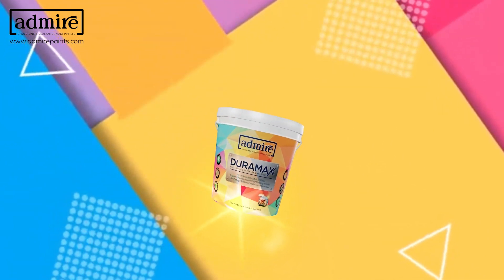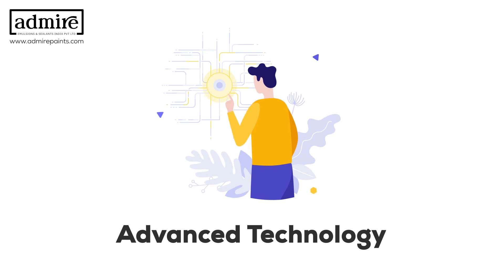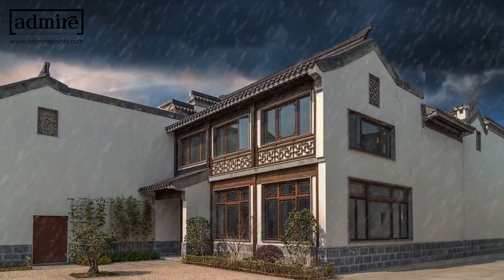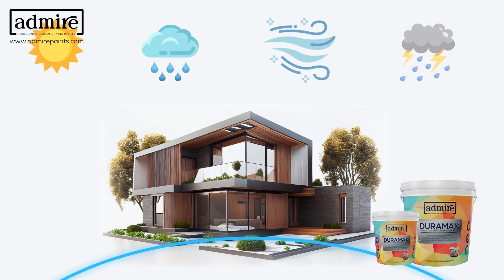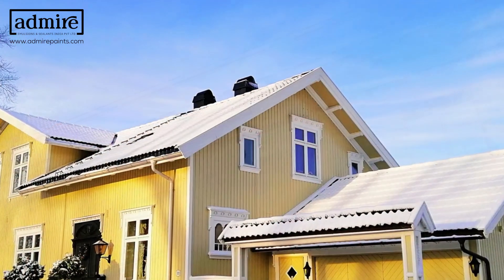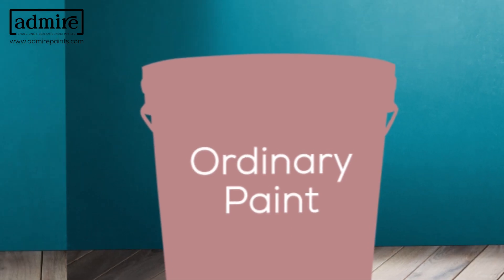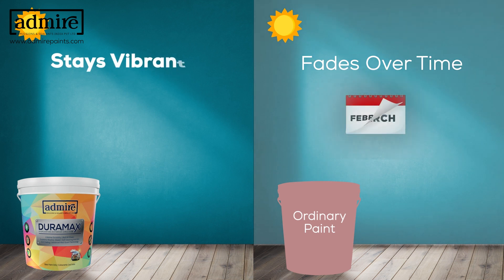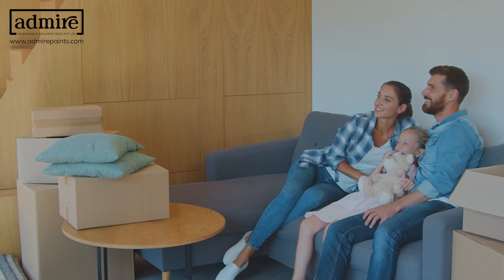Admire Paints Duramax Everlasting Exterior Emulsion Paint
Admire Paints Duramax Everlasting Exterior Emulsion is a top-quality paint specifically designed to provide lasting protection and durability for your exteriors. With its impressive features and advanced technologies, this paint offers incredible benefits that will enhance the look and longevity of your surfaces.
The Hybrid Heat Ban Technology implemented in this paint ensures excellent crack bridging capabilities, making it ideal for areas prone to cracks or surface damage. This technology guarantees a long-lasting finish that can withstand various weather conditions.
One of the standout features of the Admire Duramax Everlasting Exterior Emulsion is its application versatility. With the Advanced Lamination Technology, this paint effortlessly covers imperfections and provides a smooth and flawless finish. It offers a wide range of Rich Hi Sheen colors that will transform your exteriors with vibrant and attractive shades.
Not only does this paint excel in its aesthetics, but it also showcases High Bonding Binders that ensure superior adhesion to different surfaces. This feature enhances the paint's longevity and prevents it from peeling or chipping easily.
Furthermore, the Admire Duramax Everlasting Exterior Emulsion is an environmentally friendly choice. Its Eco-Friendly Low VOC formula reduces the emission of harmful volatile organic compounds, promoting healthier indoor and outdoor environments. It also exhibits excellent UV resistance, maintaining the color vibrancy of your exteriors even under harsh sunlight.
To guarantee a clean and fresh appearance, this paint incorporates Anti Algal / Antifungal properties. It effectively prevents the growth of algae and fungi, keeping your exteriors free from unwanted stains and discoloration. Additionally, its Dust & Dirt Resistance feature ensures easy maintenance and cleaning, making it suitable for all types of exterior surfaces.
Lastly, this paint provides Structural and Rust Resistance for exceptional protection. Its durable composition prevents structural damages and inhibits rust formation, extending the lifespan of your surfaces.
Experience the outstanding benefits of the Admire Duramax Everlasting Exterior Emulsion and give your exteriors a stunning and long-lasting makeover!